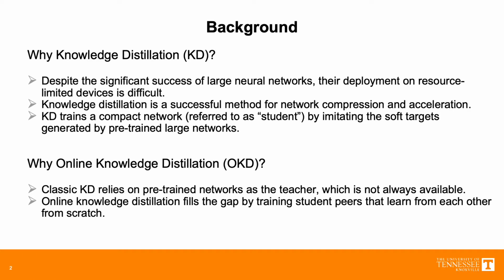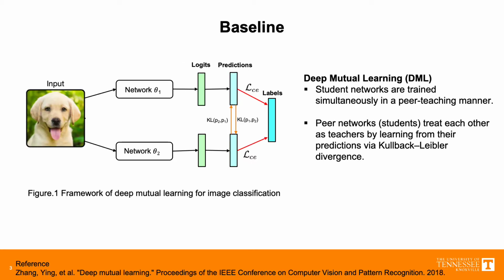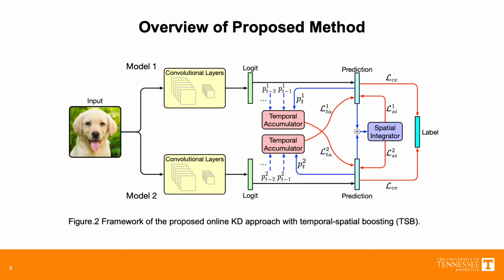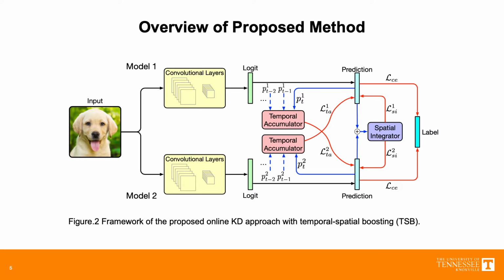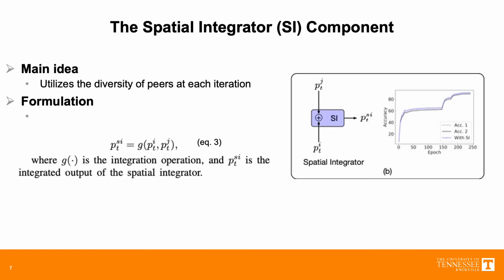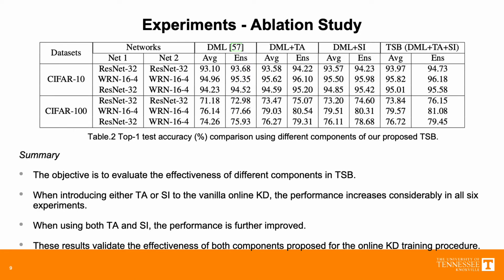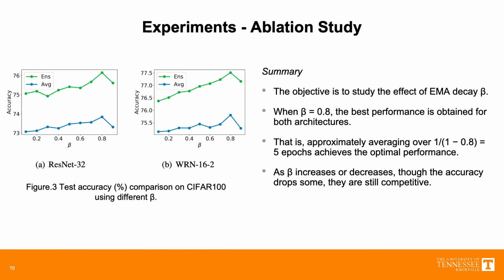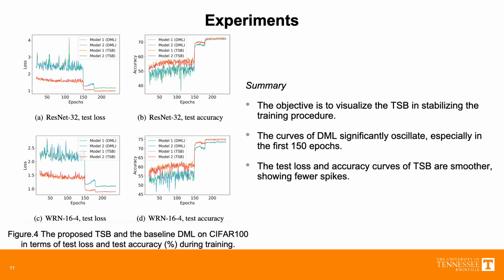Online Knowledge Distillation by Temporal-Spatial Boosting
Authors: Chengcheng Li (The University of Tennessee, Knoxville)*; Zi Wang (UTK); Hairong Qi (University of Tennessee-Knoxville) Description: Online knowledge distillation (KD) mutually trains a group of student networks from scratch in a peer-teaching manner, eliminating the need for pre-trained teacher models. However, supervision from peers can be noisy, especially in the early stage of training. In this paper, we propose a novel method for online knowledge distillation by temporal-spatial boosting (TSB). The proposed method constructs superior ``teachers with two modules, temporal accumulator and spatial integrator. Specifically, the temporal accumulator leverages the previous outputs of networks during training and produces a representative prediction over all classes. Instead of merely imitating the outputs of other networks as in vanilla online KD, we further propose the so-called spatial integrator that consolidates the knowledge learned by all networks and yields a stronger instructor. The operations of these two modules are simple and straightforward, which can be computed efficiently on the fly during training. The proposed method can improve the efficiency of transferring effective knowledge as well as stabilize the training process. Experimental results on various benchmark datasets and network structures validate the effectiveness of the proposed method over the state-of-the-art.